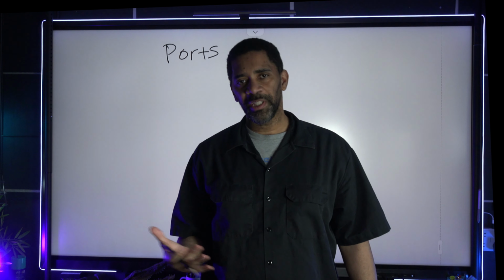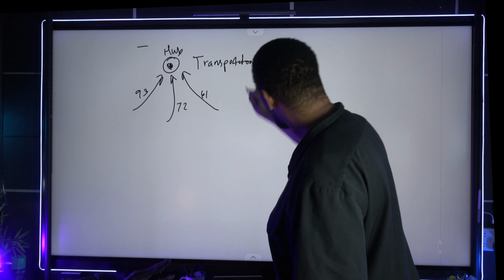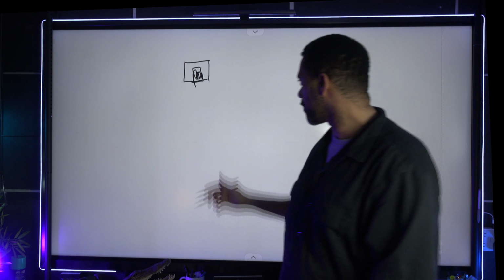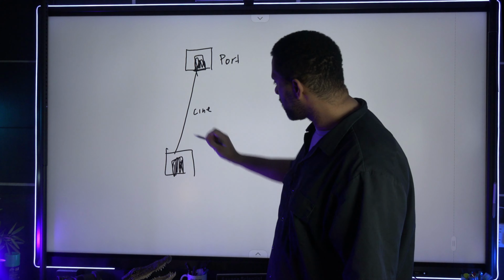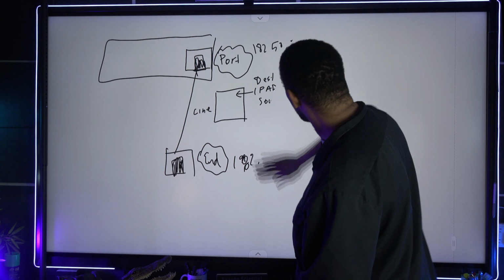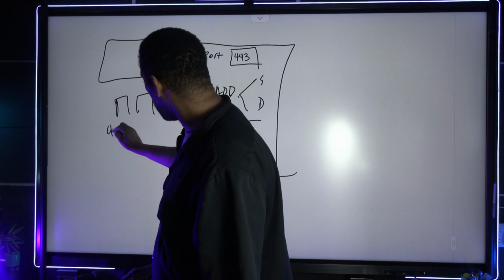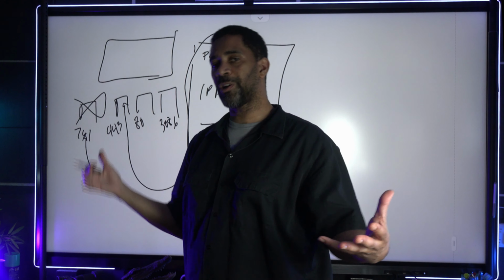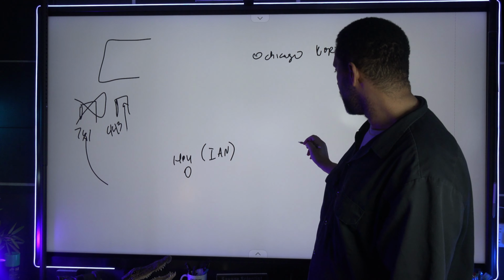Networking Ports Basics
MY GEAR:
Main Camera Sony A6400
Lens Sigma 14mm
Sony Kit Lens Emount
Gimbal DJI Ronin SC
Secondary Camera Sony Ax 53
Action Camera Latest GoPro 8
Alt Video Editing Software Corel Video Studio
Microphone Rode shotgun microphone
Another Good mic Takstar shotgun microphone
Computer1 Dell 8 Core
Computer2 Surface Book
Logitech Keyboards
LG OLED best tv in the world
Budget TV TCL 55 inch
NONTECH
Savage Shirt